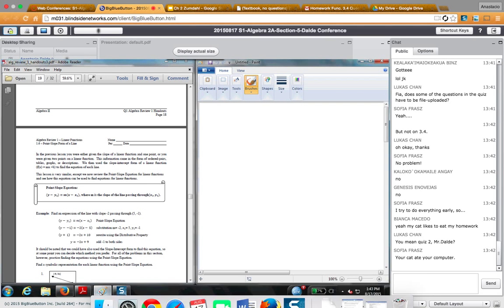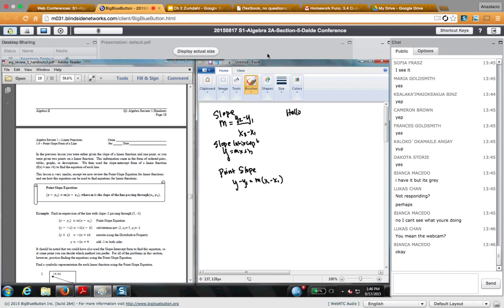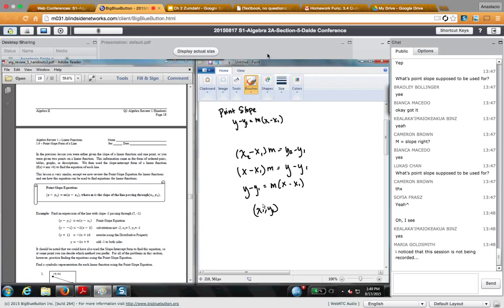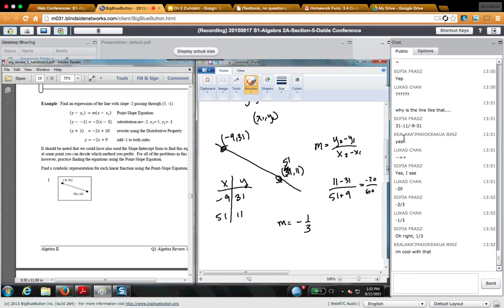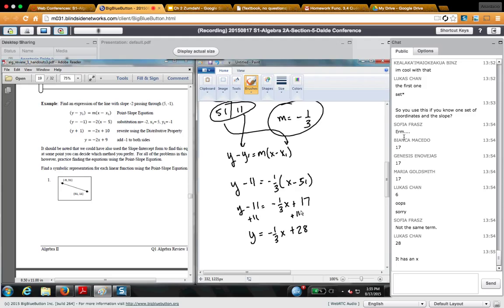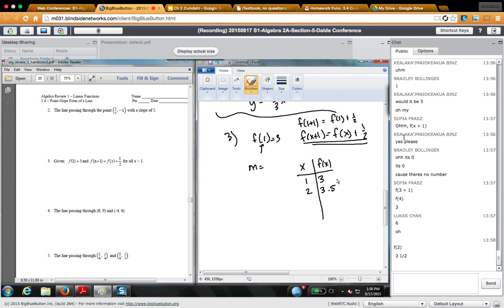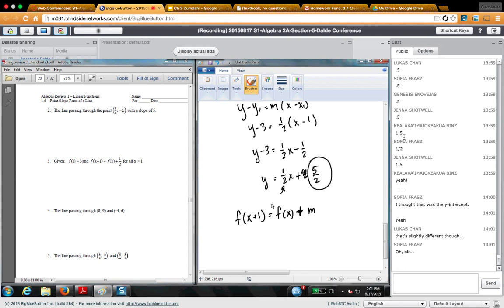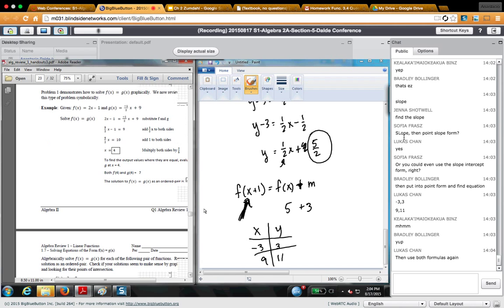(Watch) Archive 2015 08 17 MBTA Alg 2